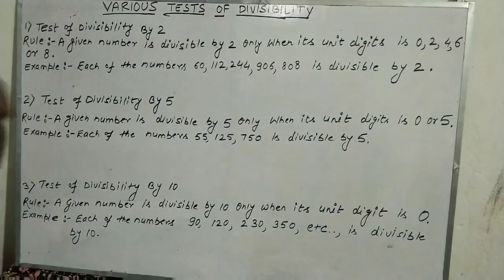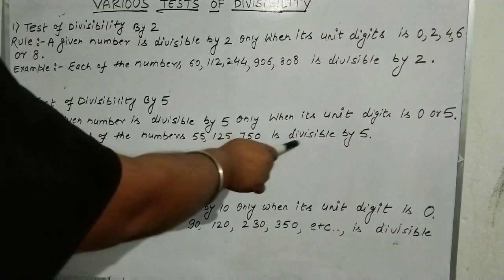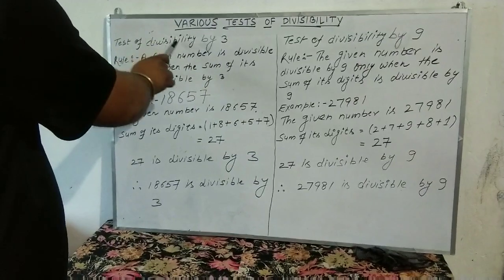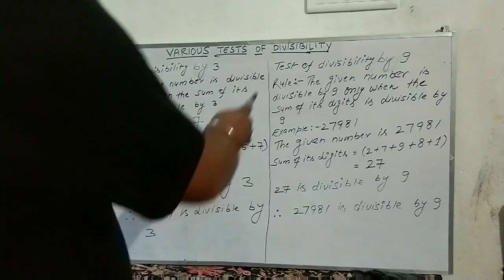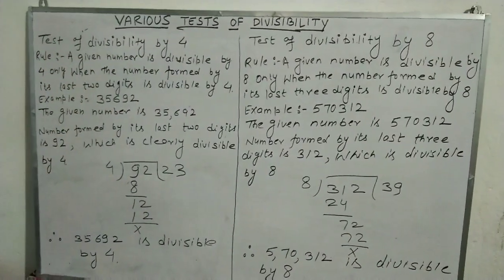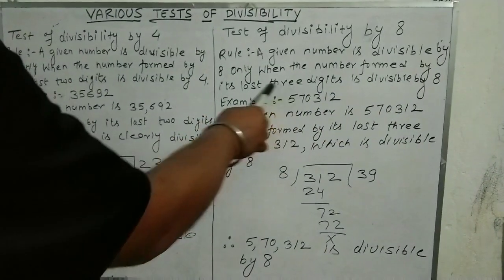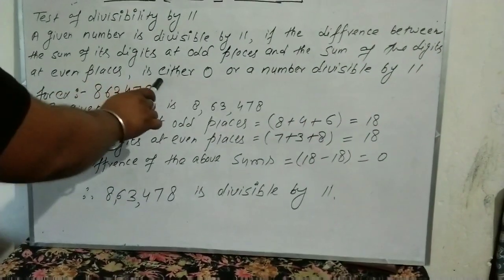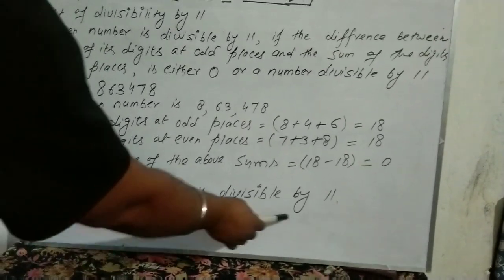VARIOUS TESTS OF DIVISIBILITY